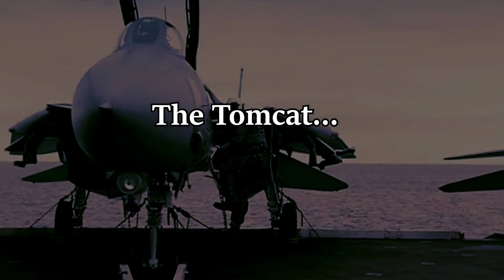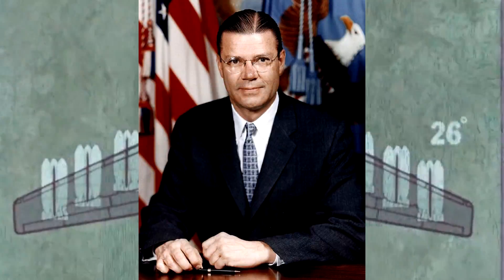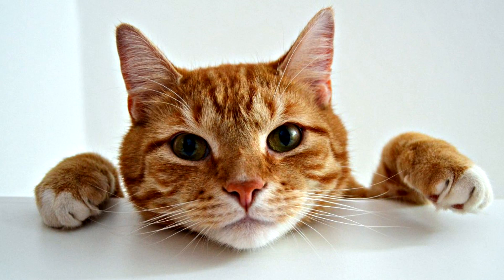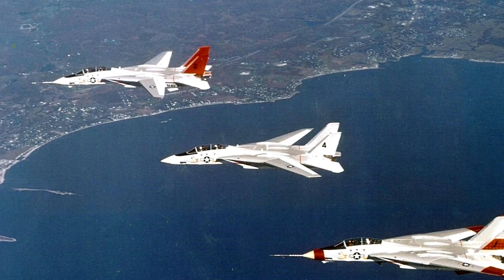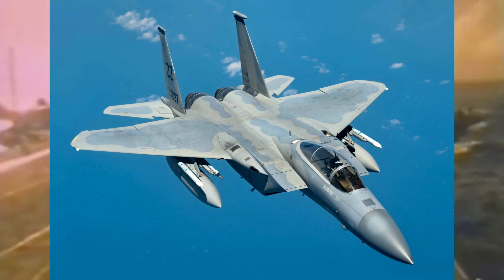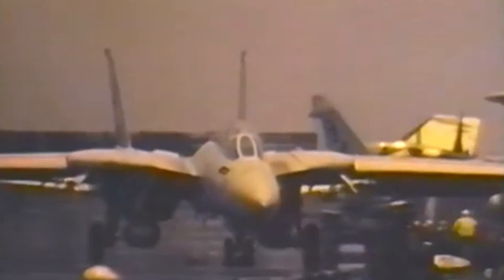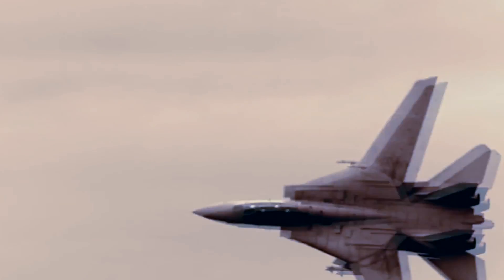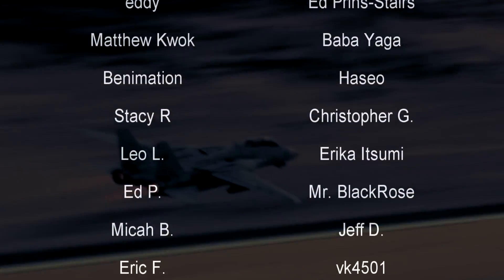The Fighter Jet that took the Navy to the Danger Zone | Grumman F-14 Tomcat | History in the Dark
The Grumman F-14 Tomcat was a state-of-the-art fighter jet meant to handle all the needs of the Navy's air-to-air combat and replace the aging F-4 Phantom II's. With variable-geometry wings and a top speed in excess of Mach 2, the Tomcat was a fierce beast and made famous by the popular movie Top Gun and it's sequel. However, though it could have remained in service, politics got in the way during the 90's and now the US Navy no longer operates their legendary Tomcat.

0:00 - Characteristics
1:33 - Development
8:27 - Service Performance
14:02 - Early Retirement

"The Grumman F-14 Tomcat is an American carrier-capable supersonic, twin-engine, two-seat, twin-tail, all-weather-capable variable-sweep wing fighter aircraft. The Tomcat was developed for the United States Navy's Naval Fighter Experimental (VFX) program after the collapse of the General Dynamics-Grumman F-111B project. A large and well-equipped fighter, the F-14 was the first of the American Teen Series fighters, which were designed incorporating air combat experience against MiG fighters during the Vietnam War."